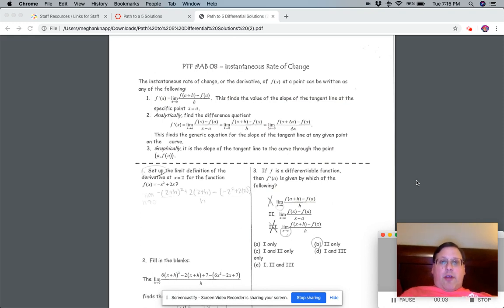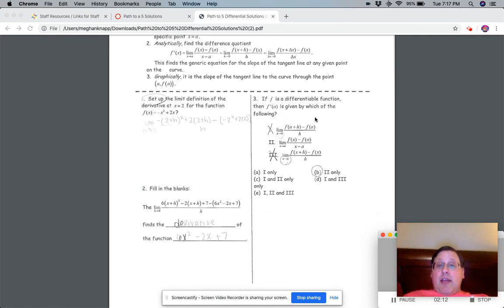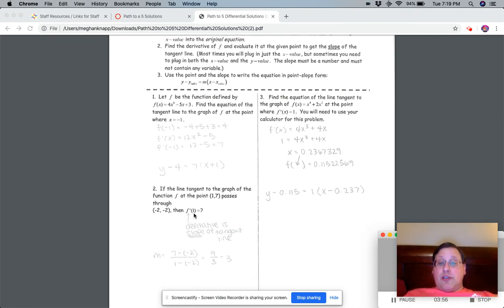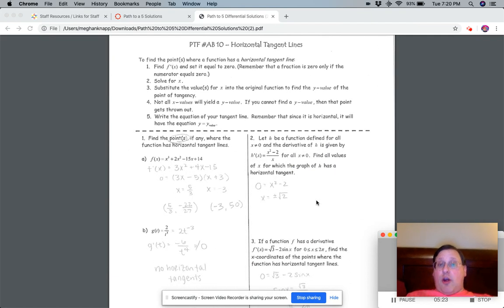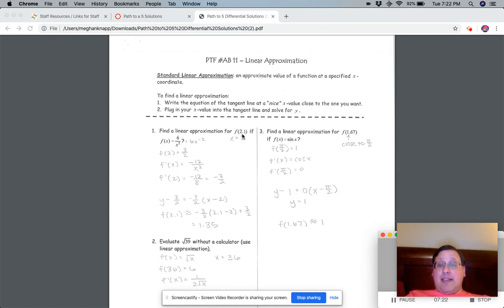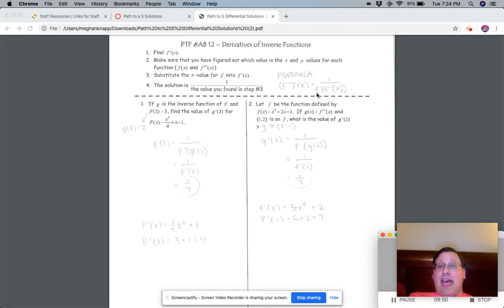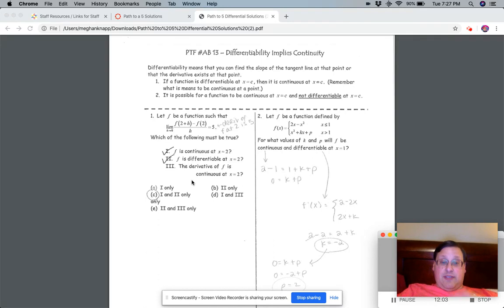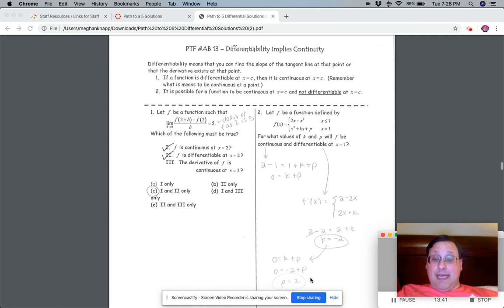Path to a 5 Sections 8 to 13